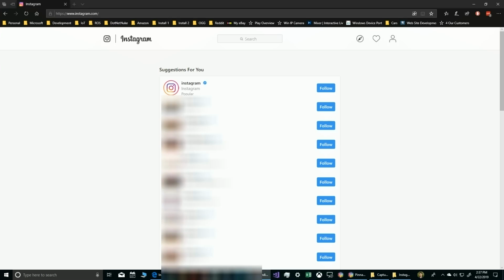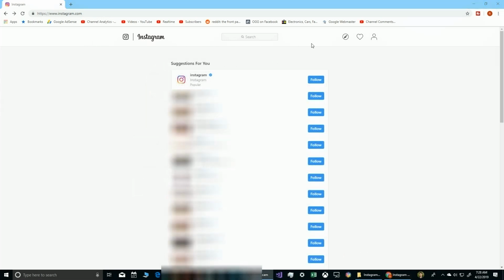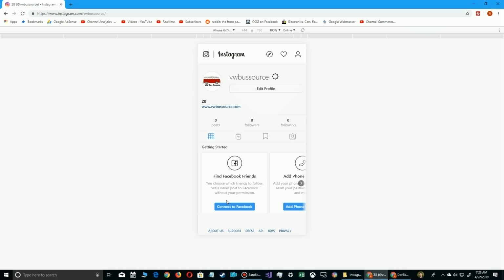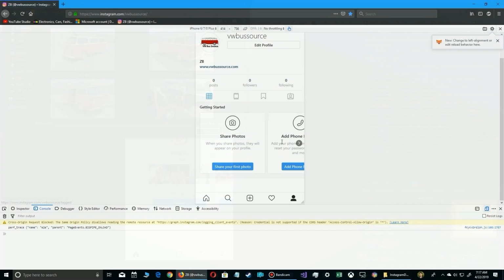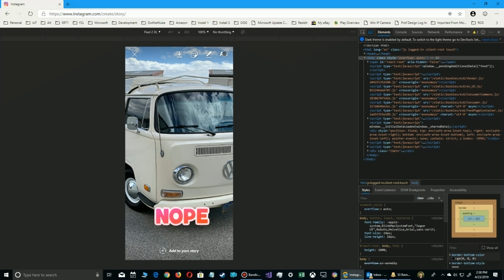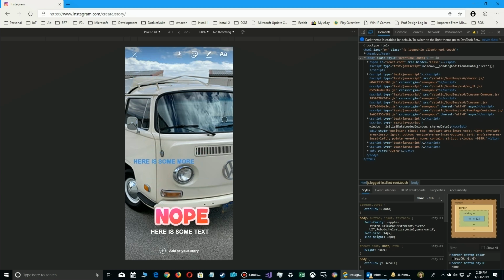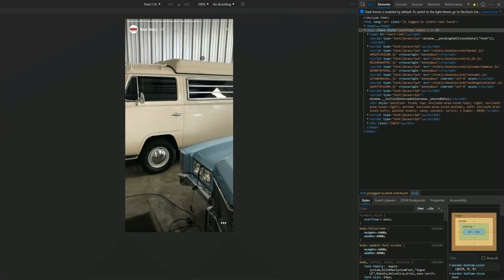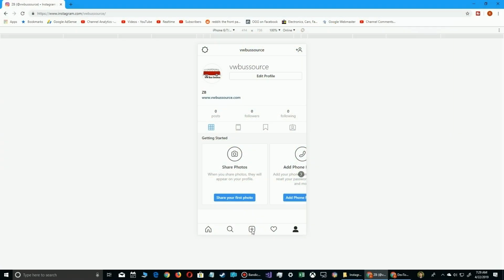Post to Instagram From Your Desktop No Additional Software Required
If you even have been sitting at your Desktop computer and wanted to post some photos to your Instagram account, you soon find out that posting is not enabled except from a mobile device.

There are several apps that you can install to do it, but recently there have been major concerns about the apps accessing your accounts. Especially on YouTube where they have been using your account to generate views that appear genuine. They then sell the views to their customers.

The good news is that you don't need any other software besides one of the standard browsers. Here's how to easily switch your browser's mode to make Instagram think you are using a mobile browser. Instagram then display the upload and editing controls that let you post your photos to all your friends.

It doesn't have all the options that the mobile app does, but it will get the job done.